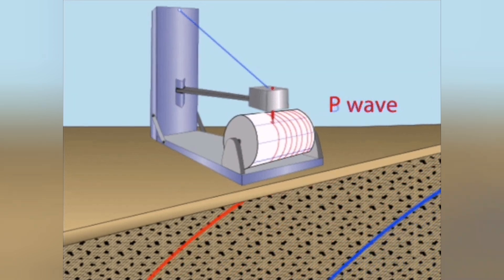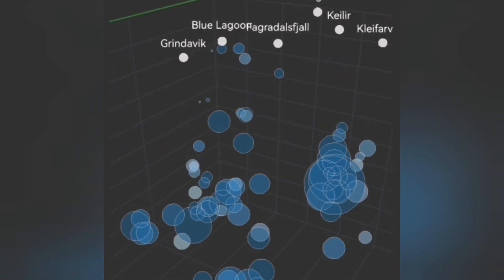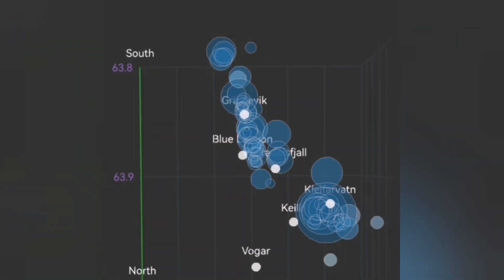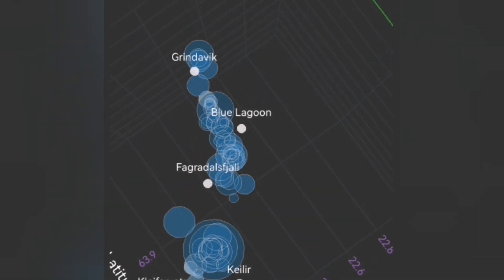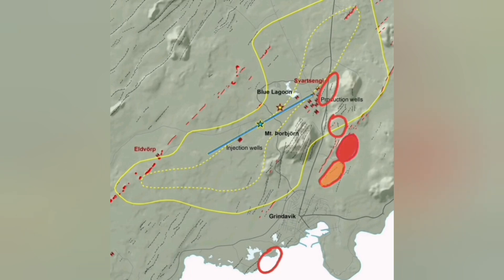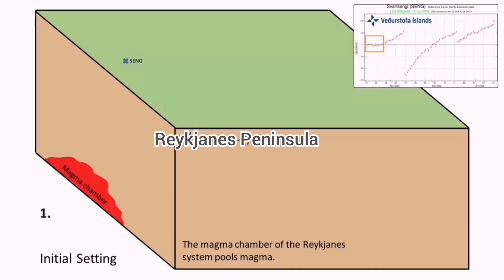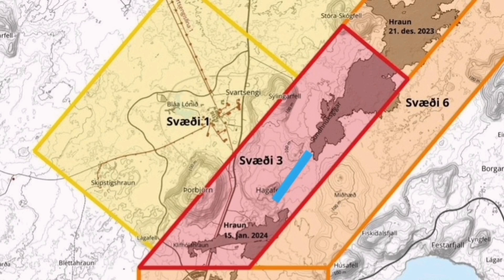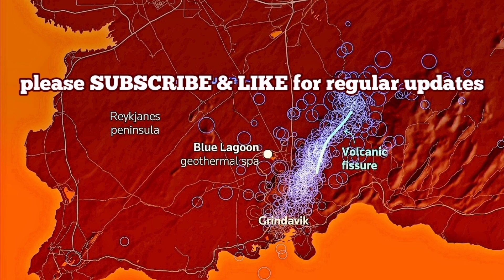Blue Lagoon, Grindavík Or Hagafell: Where It Will Erupt?Iceland Fissure Volcano Eruption, Earthquake